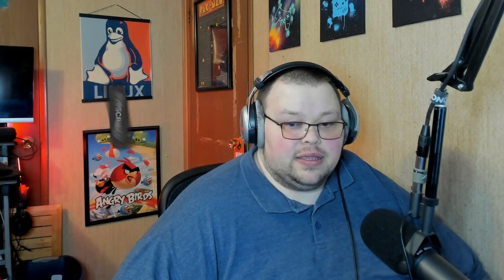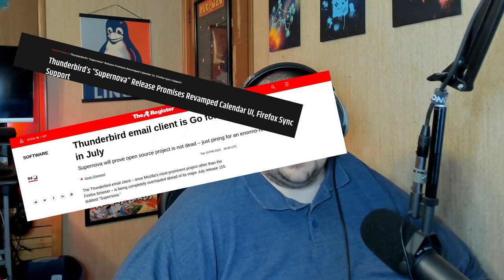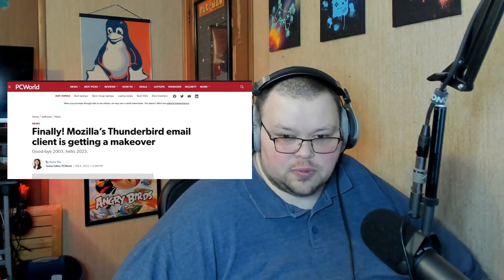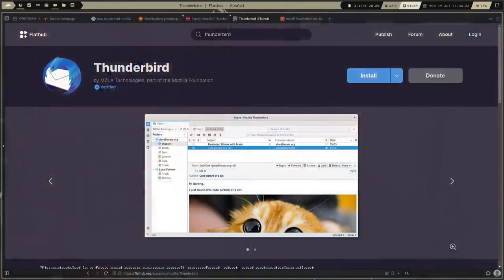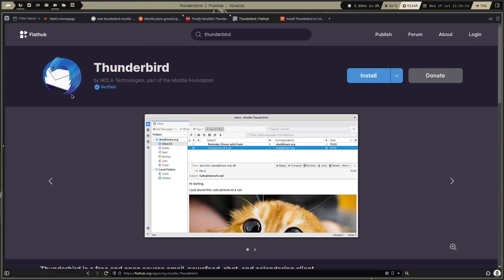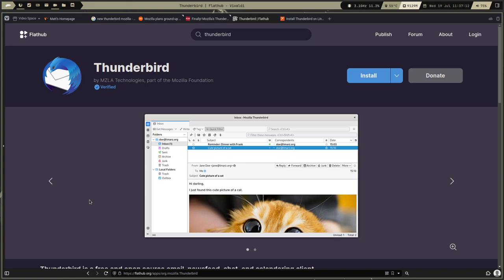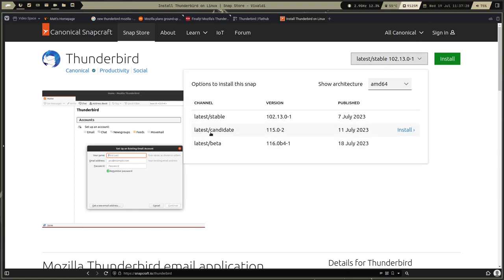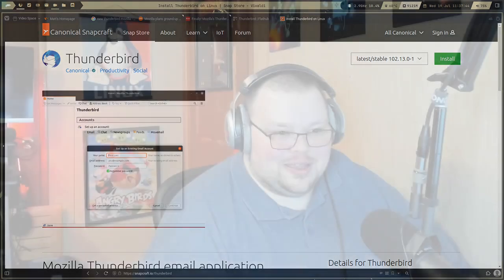Where is the NEW Thunderbird?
Thunderbird promised a redesign. It has been released. But most don't have it yet.